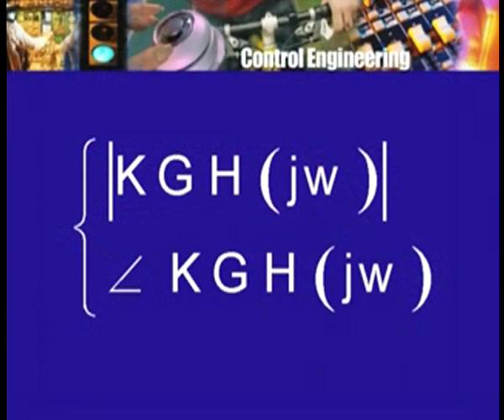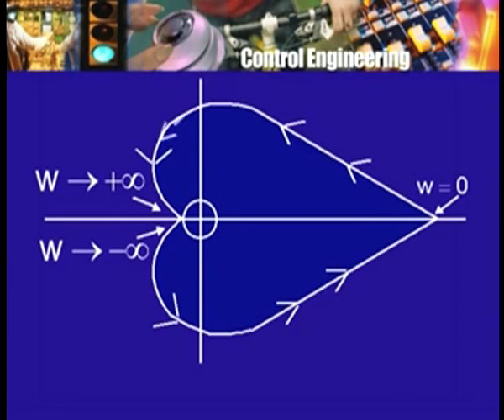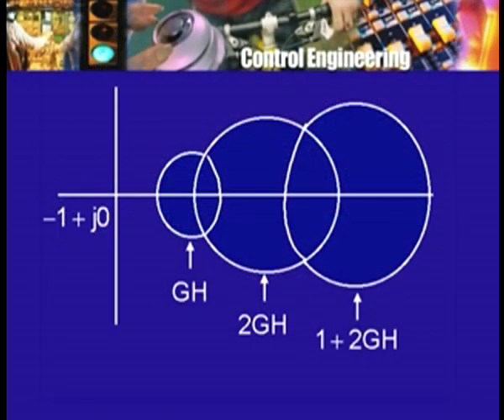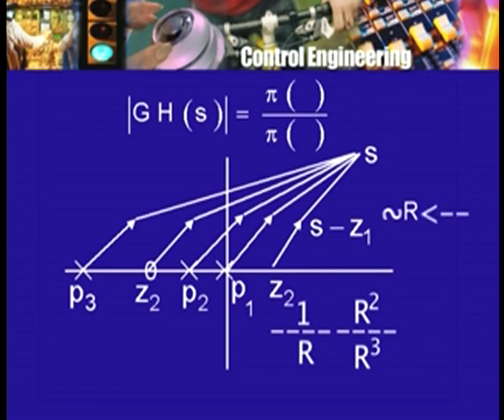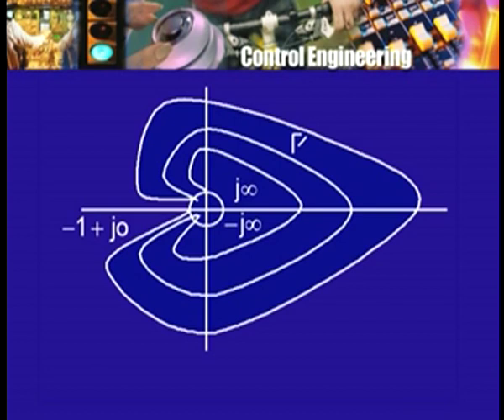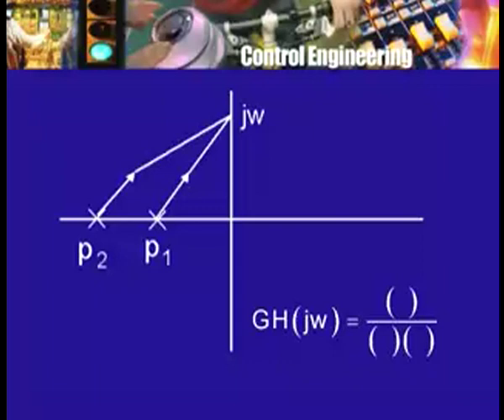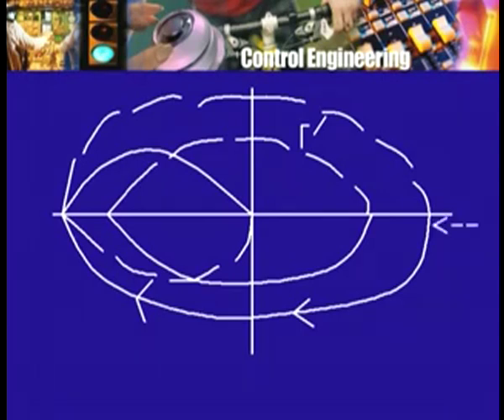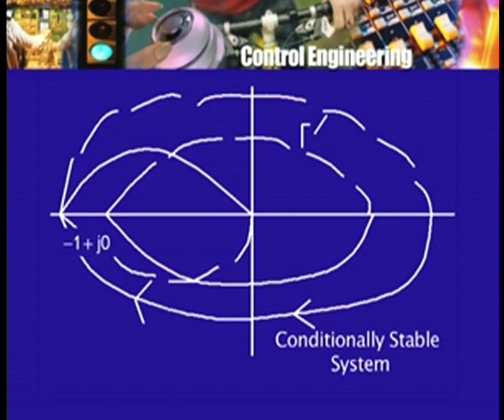Nyquist Criterion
Subject :Electrical
Course  :Control Engineering